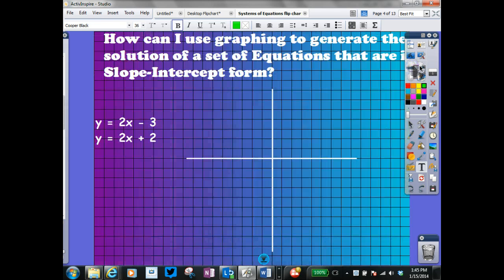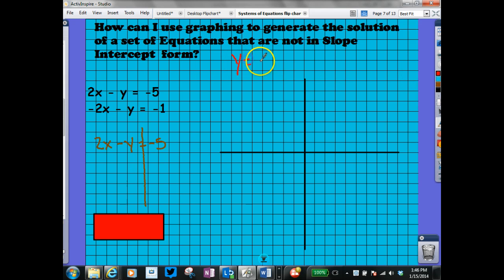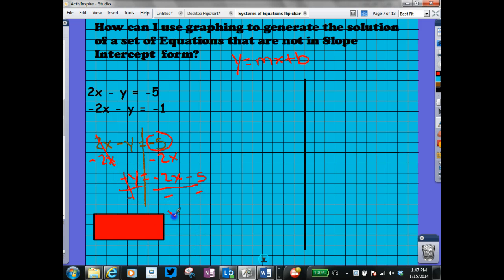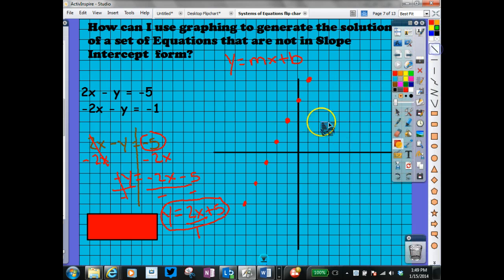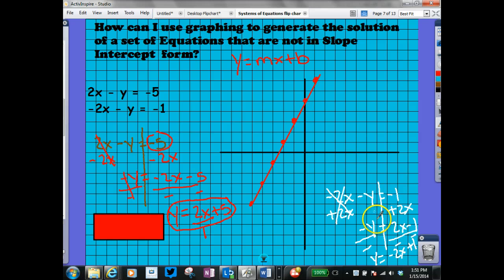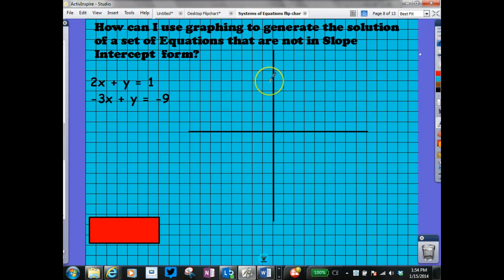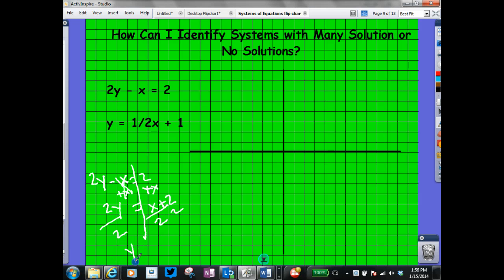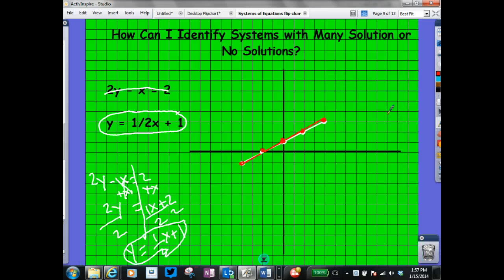System of Equations Phase 2